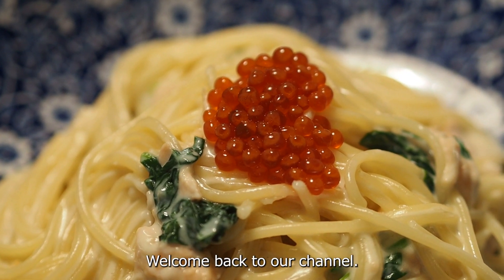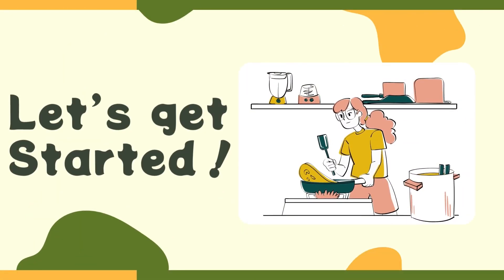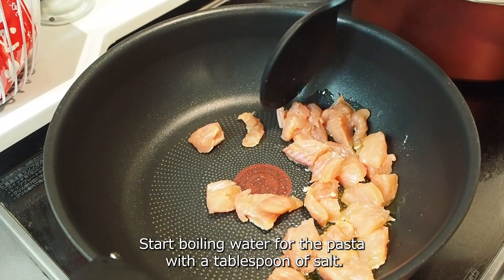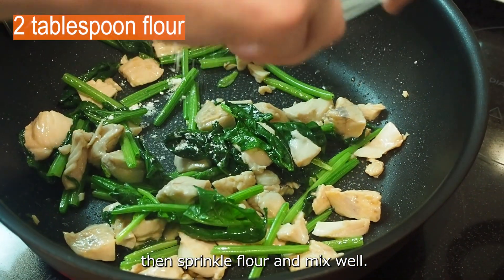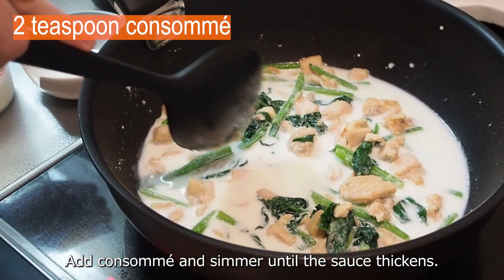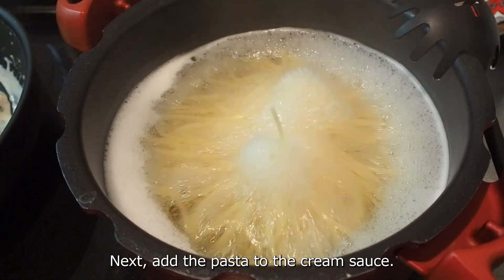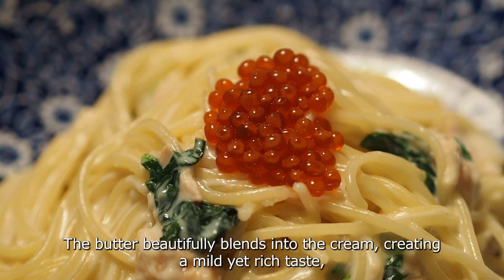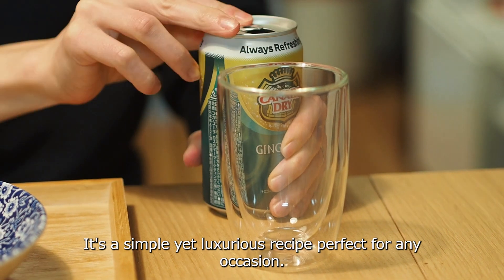Japanese-Style Cream Pasta with Salmon & Ikura | Easy Spinach Cream Pasta Recipe!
Welcome back to our culinary channel! Today, we're bringing a touch of Japanese flair to a classic pasta dish. Join us as we create a creamy, luxurious pasta with salmon and ikura, infused with the rich flavors of Japan. This dish is perfect for both pasta lovers and those looking to try something new in the kitchen.

🍝 What's on the Menu:
A delightful combination of creamy pasta with the rich taste of salmon and the unique pop of ikura (salmon roe).
Learn how to make a creamy sauce with a twist, using spinach for an extra layer of flavor.

🥘 Ingredients:
Pasta, fresh spinach, salmon, ikura, and a blend of dairy and seasonings to create a creamy, indulgent sauce.

💭 Tasting Notes:
Experience the delicious harmony of buttery cream sauce with the rich, salty accents of salmon and ikura.

Enjoyed this recipe? We love sharing these culinary adventures with you!

📝 We'd Love to Hear From You:
Have you tried this recipe at home? Or do you have any requests for future dishes?